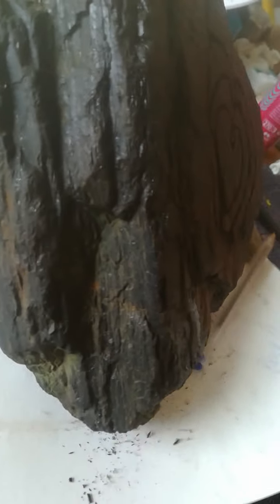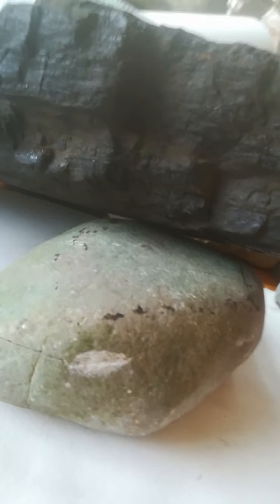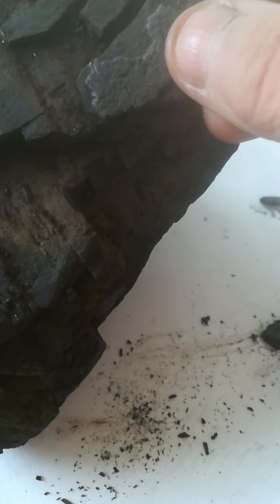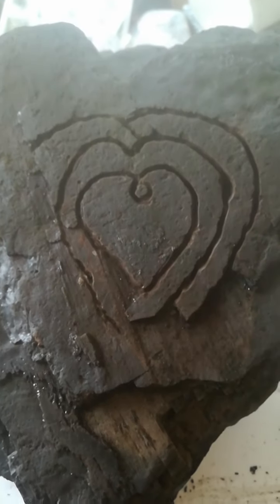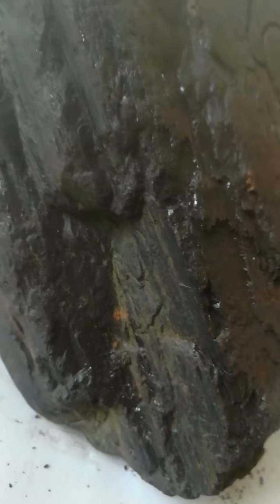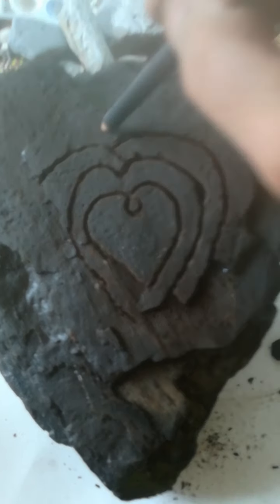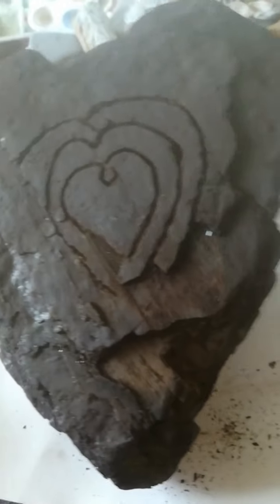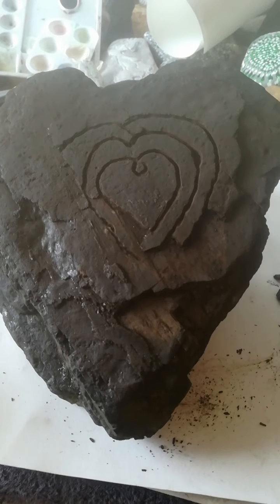Black Hearts Matter, work in progress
Black Hearts Matter, in progress. This 🖤 is carved mudrock millions of years old. The rock is very fragile to work. Some layers are less than mm thick. I will be coating the stone with yacht varnish to bond the stone. 🖤 This rock signifies that all black hearts matter. 🖤🖤🖤🖤🖤🖤🖤